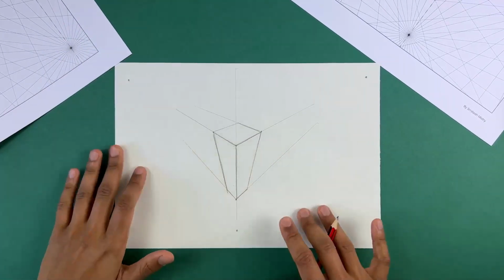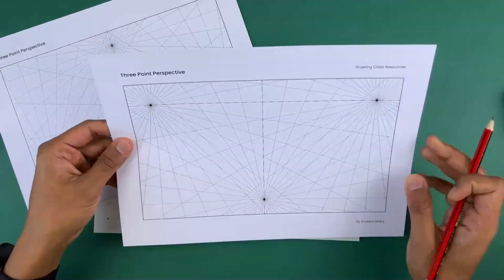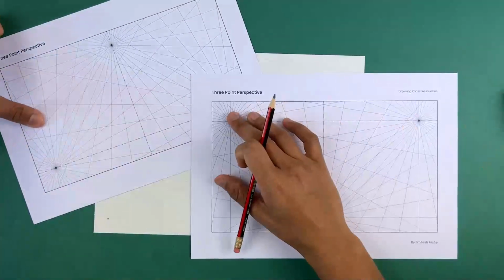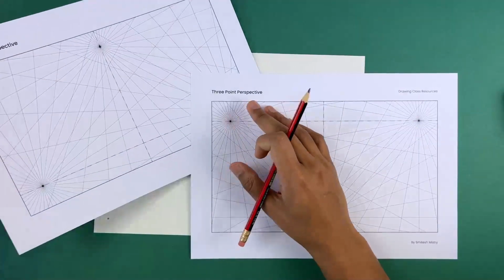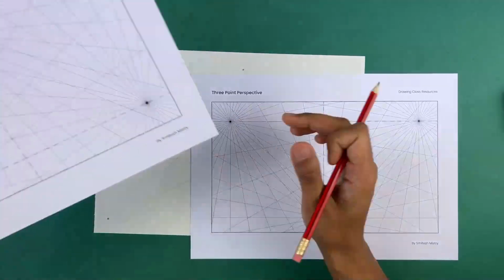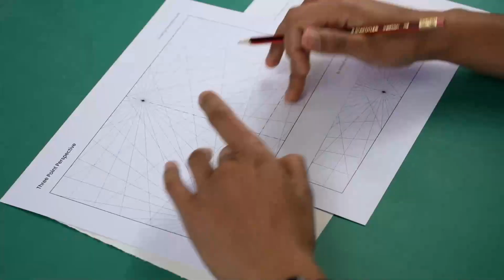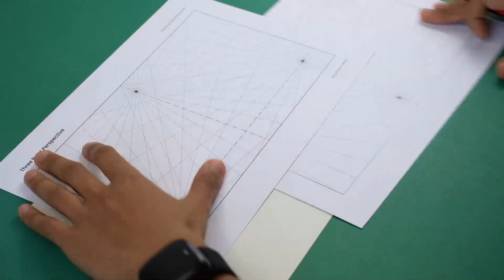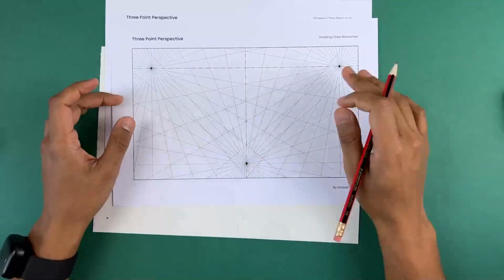Drawing for Beginners: Learn How to Draw | Part-7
Learning how to draw can seem daunting initially, but understanding how to use Perspective, Value and Composition in your drawings can allow you to create anything. Learning how to draw is a great way to be able to communicate complex ideas and express yourself creatively. Having a strong skeleton is the foundation of all drawings and illustrations.

Join Illustrator and Content Creator, Smitesh Mistry, as he teaches the fundamentals of drawing to set you up with a great foundation for all your creations.

In this class, you will learn the basics of how to draw, including:

Perspective

One, Two & Three Point Perspective
3D Mesh
Value

Shading & Cross hatching
Lighting Demonstration
Cast Shadow
Composition

Balance
Contrast
Unity
Smit takes you through all three sections step by step, explaining what each element is and providing you with visual examples of these. He will show you how they work and how you can apply them in all your future creations.

The skills you learn in this class will provide you with a strong foundation allowing you to build on these skills after this class through observing, practising and applying.

This class is perfect for the beginner who hasn't drawn before, or for someone who has recently started. The class does come with loads of resources and explanations so you can participate in all sections.

Let's get you on the way to drawing anything your wildest imagination can think of.